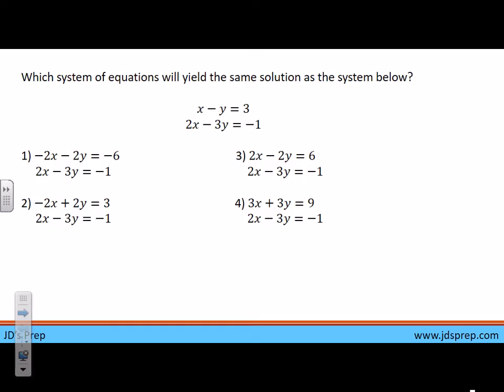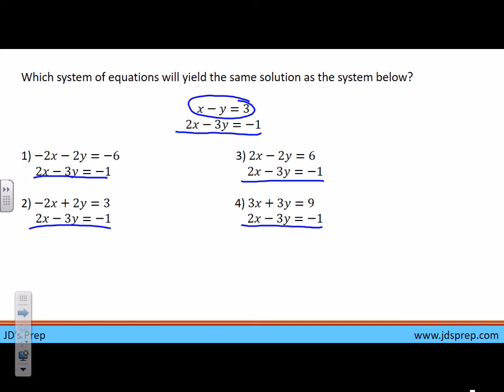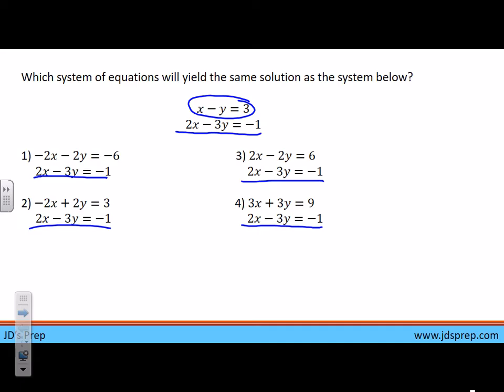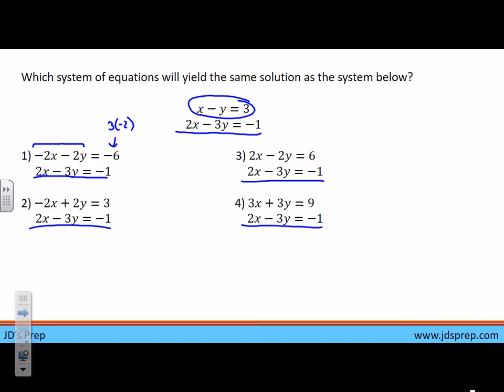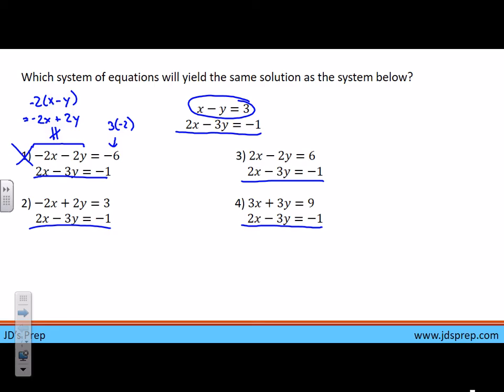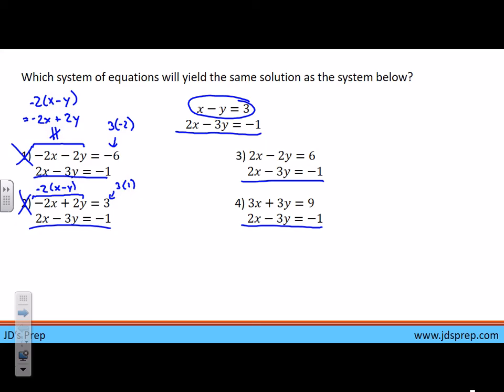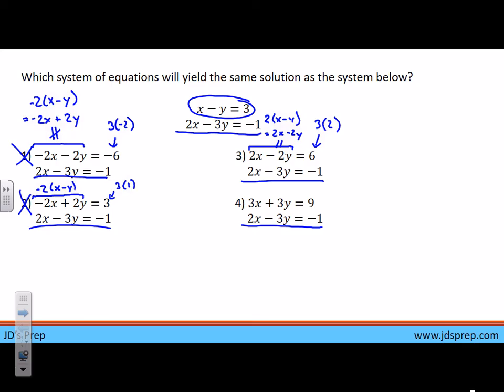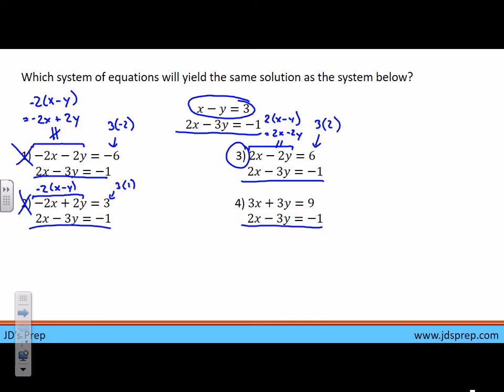A1 08 18 22